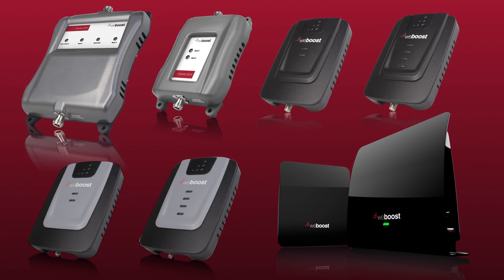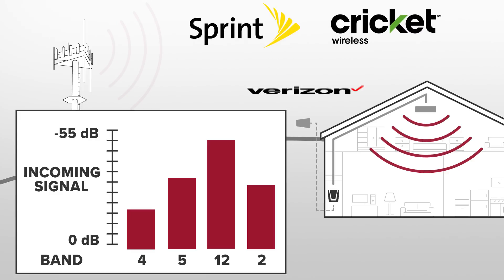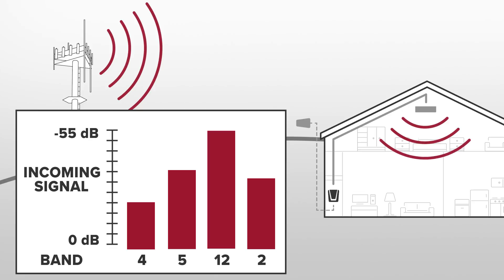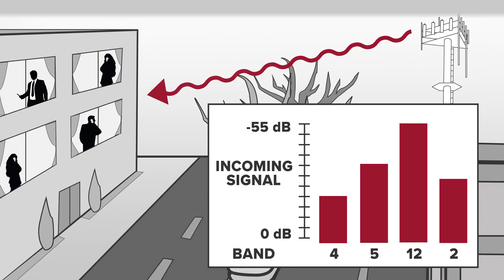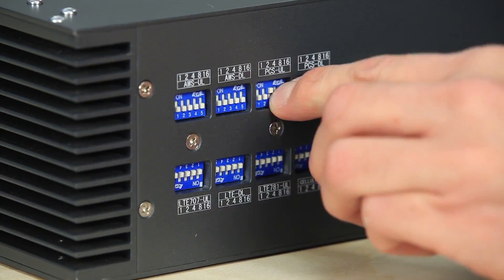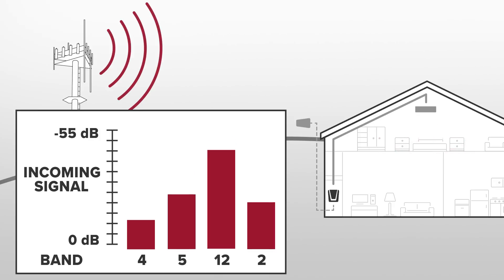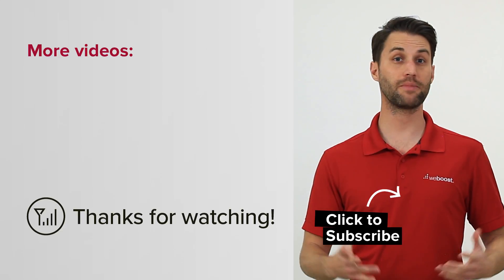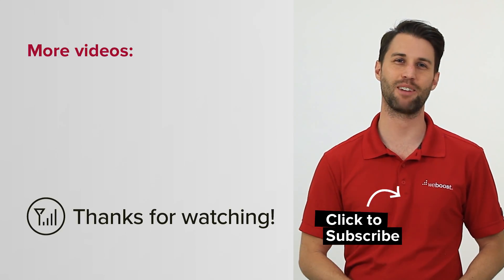What is Automatic Gain Control (AGC) and why should you care? | weBoost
What is Automatic Gain Control or AGC and why should you care if your booster has AGC?

There are a number of reasons that AGC is not only important but crucial. AGC keeps your booster performing at max performance and constantly adjusts itself to give you the best coverage area possible. Not only that but it keeps your booster running when other boosters will shut down.

All weBoost signal boosters include AGC and will keep you connected better than any other boosters on the market!